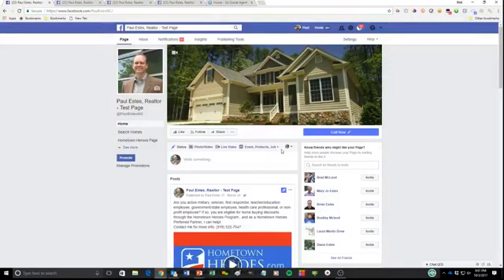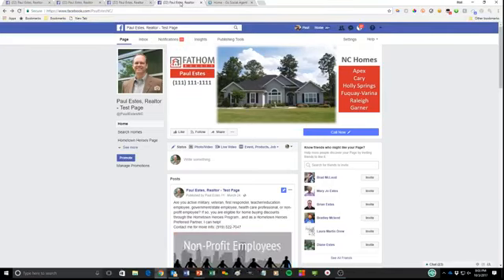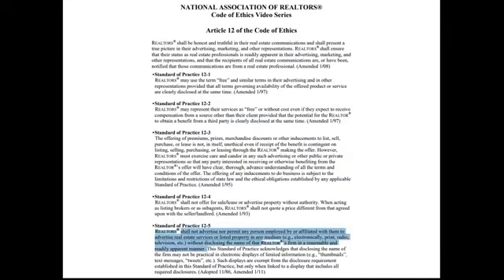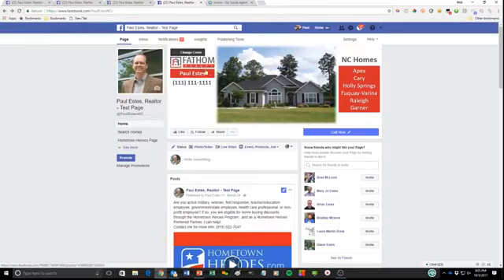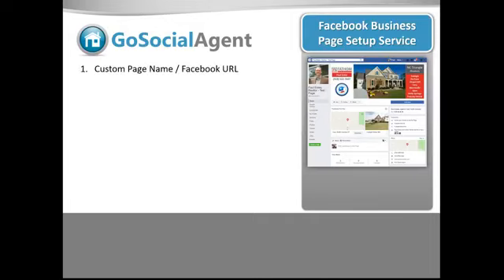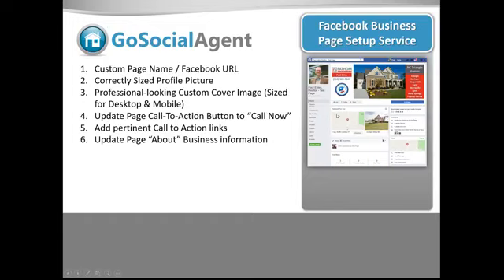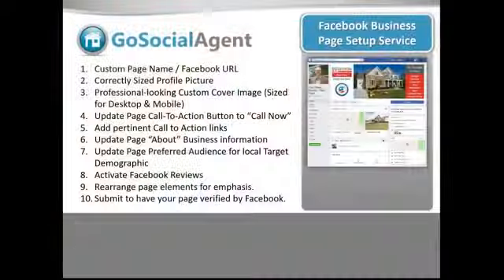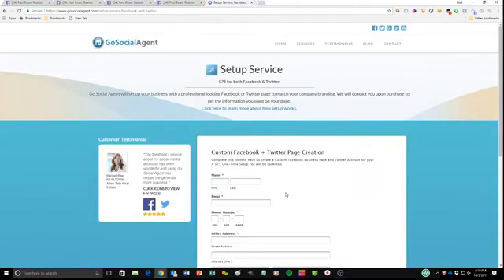REALTORS: How to Make Sure Your Social Media is Compliant with NAR Code of Ethics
Is Your Social Media in Compliance with NAR Code of Ethics? Watch to find out and learn from our best practices!